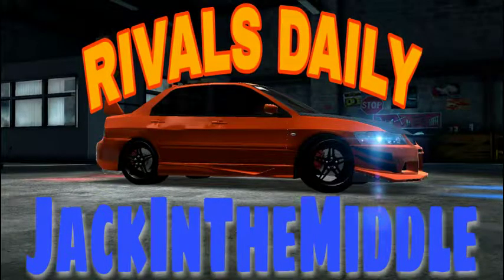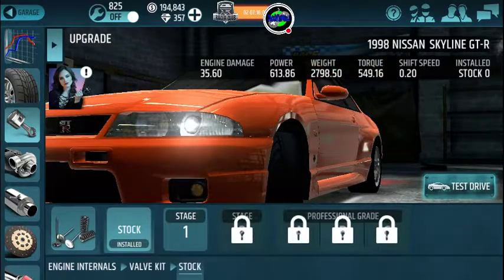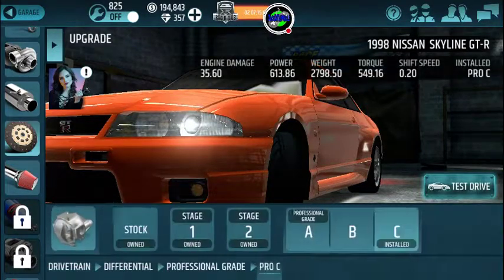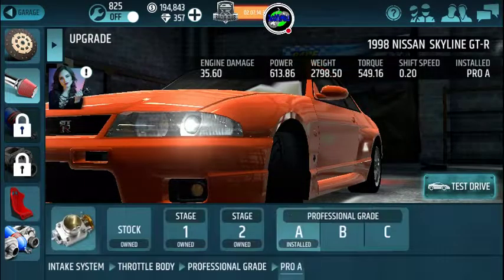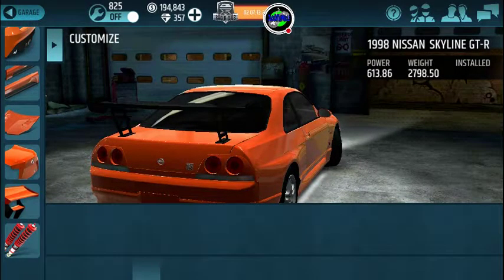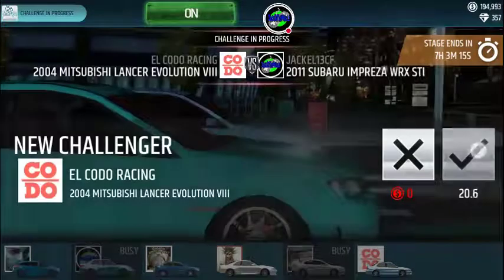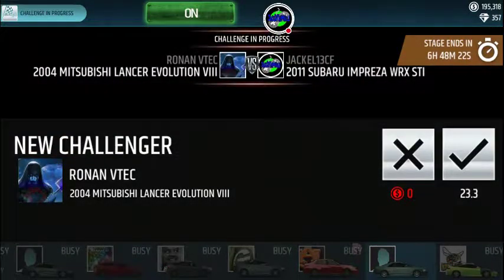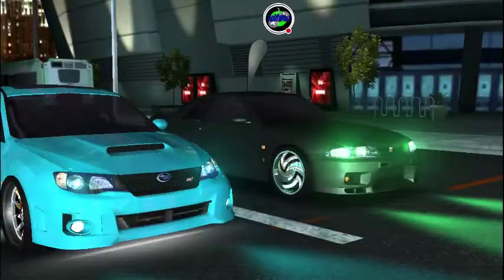Racing Rivals Daily #18.1.12 | JackInTheMiddle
On track for Turf Wars 1/12/2018 event 1 (B class AWD), 1650 tuned 2011 Subaru Impreza WRX STI runs and a 1650 tuned 1998 Nissan Skyline GT-R build (recorded in 480p)

RACING RIVALS:
Racing Rivals.  Live Opponents, Real Competition.  Can you beat the best?

60+ ALL-NEW FAST & FURIOUS CARS
Think you have the skills to handle legendary cars from the Fast & Furious franchise? Compete with infamous classics from Dom’s Charger R/T to Letty’s C2 Corvette from The Fate of the Furious, the newest chapter in the Fast & Furious saga.

MILLISECONDS MATTER
Jump behind the wheel and risk your ride as you challenge drivers around the world. True real-time racing at your finger tips. RACING RIVALS lets you challenge or be challenged by live opponents in game lobbies with feature race replays and live chat.

RISK YOUR RIDE
Back your bets with skill unless you're prepared to lose cash - or your car! The stakes are high and the risk is real. Can you handle it?

LIVE THE LIFE
Assemble your crew and dominate the Turf! Race in weekly competitions to control cities, earn gems, and bonuses for your team! Exclusive Prizes means cars no one else can buy, wrapped in livery no one else has seen.

WIN THE HOTTEST CARS
RACING RIVALS has the biggest collection of licensed cars ranging from tuners and exotics to classic American muscle. Featured brands include McLaren, Subaru, Dodge, Mitsubishi, Ford, Chevrolet, RWB, Pagani, BMW, Honda, SRT and Ferrari with more added all the time!

TUNE & MOD YOUR CAR
Find the optimal tune for your car with hundreds of performance parts in thousands of combinations - everything from air filters to crankshafts will impact your car's performance. Up your game by adding NOS, a supercharger or turbo, custom rims from the biggest players like Volk Racing, Pacer, and SSR, plus real world tires from Nitto!

High-end, immersive tablet gameplay!

IMPORTANT: Racing Rivals requires an internet connection to play, Android 4.0.4 or higher and 512MB of ram (Android 4.x, 1 GB of ram recommended)

PLEASE NOTE:
- This game is free to play, but you can choose to pay real money for some extra items, which will charge your app store account. You can disable in-app purchasing by adjusting your device settings.
- THIS GAME IS NOT INTENDED FOR CHILDREN.
- Please buy carefully.
- Advertising appears in this game.
- This game may permit users to interact with one another (e.g., chat rooms, player to player chat, messaging) depending on the availability of these features. Linking to social networking sites are not intended for persons in violation of the applicable rules of such social networking sites.
- A network connection is required to play.

My recordings and streams are done via the YouTube Gaming App